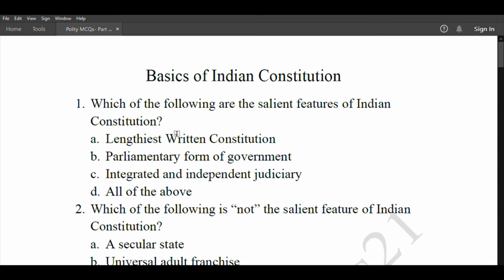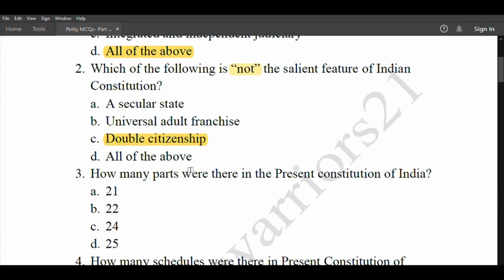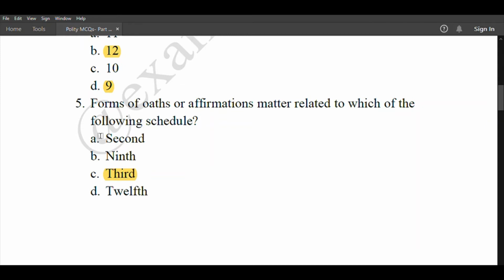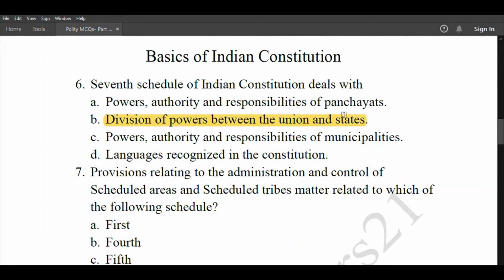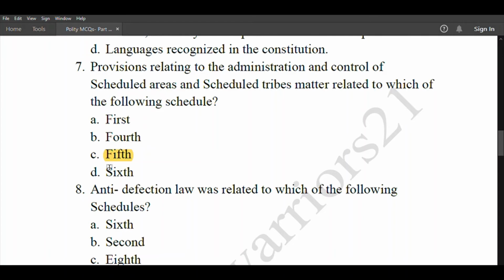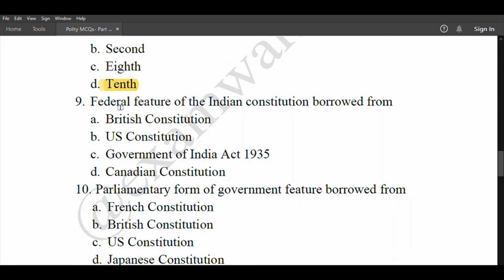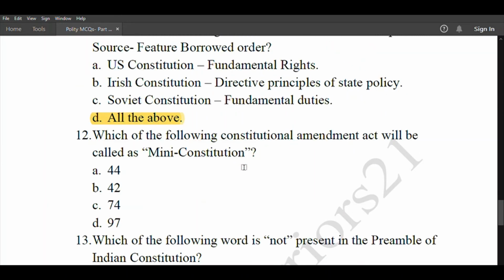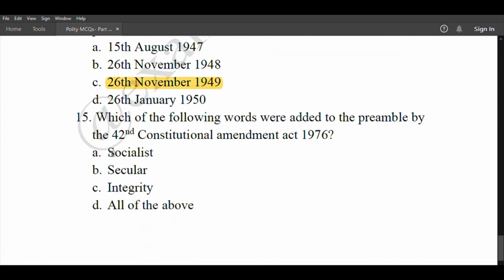Polity Practice questions for IB-ACIO and RRB NTPC EXAM II Basics of Indian Constitution Part-1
In this video, we explained 15 set of practice questions in Indian Polity. These questions with explanations will boost your preparation towards intelligence bureau exam and RRB NTPC exam.

About Exam Warriors:

Welcome to exam warriors !!

"1 stop solution for all your exam worries."

👉🏻 Entrance Exams
👉🏻 Government Jobs

This is a free channel available exclusively for Aspirants who are willing to follow their dreams and achieve them.

Throughout your journey, exam warriors helps in bridging the gaps between you and your dream by providing guidance and support you required.

Thank you for giving us this opportunity to become a part of your journey.

polity,polity gk,polity gk questions
polity questions
polity in hindi
polity articles tricks
polityt articls
polity all mcq
polity and governance tricks
polity crash course
polity classes
polity gk questions and answers
polity gk lucent
polity for upsc
polity for ssc cgl
polity for one day exam
polity for rto exam
polity for ib acio exam, general studies questions for ib acio exam, polity general studies.